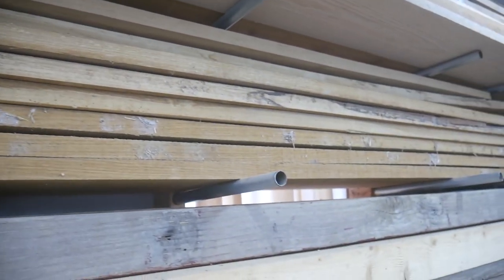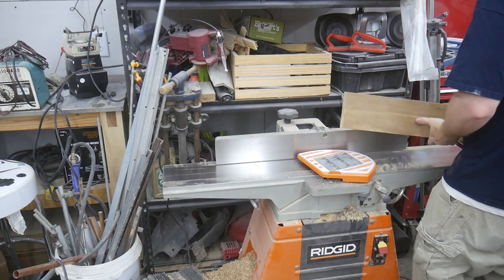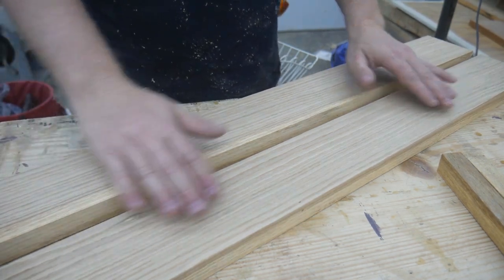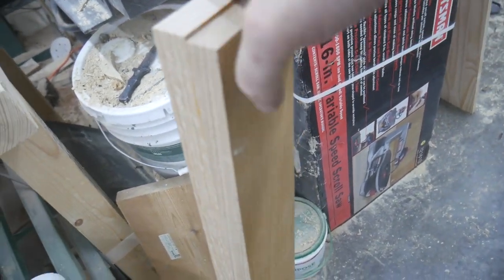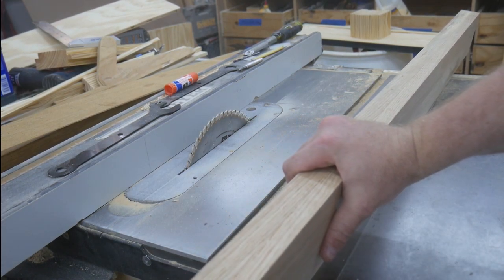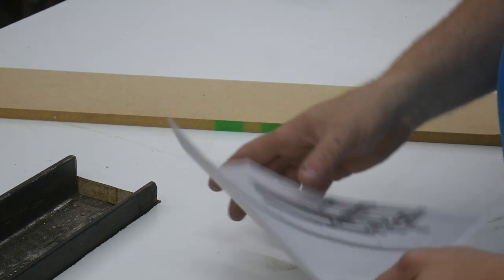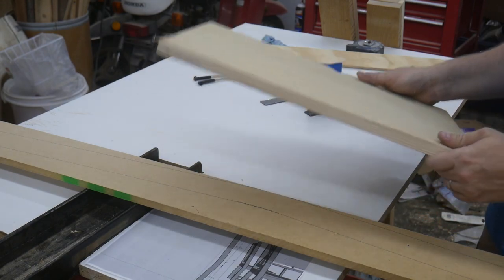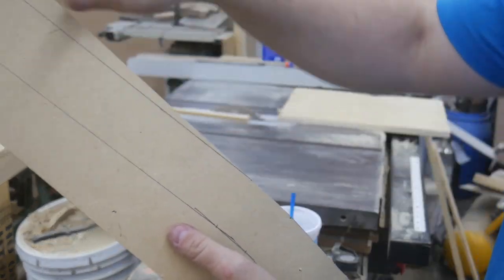Farmhouse Dining Chair Part 1: Leg Blanks and Patterns